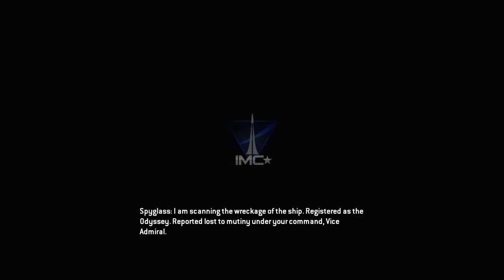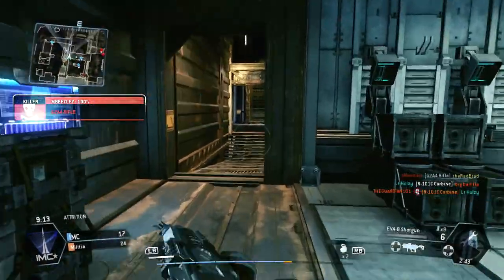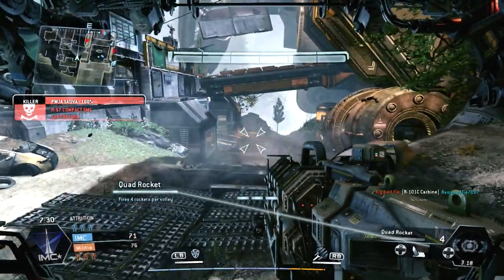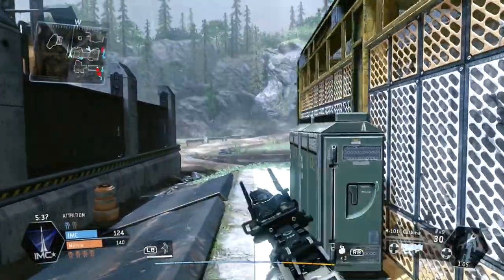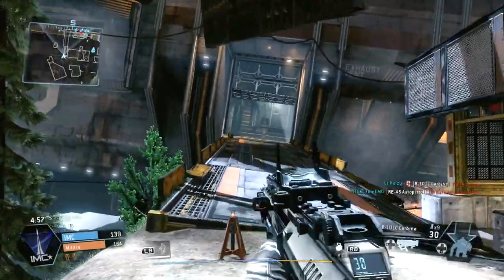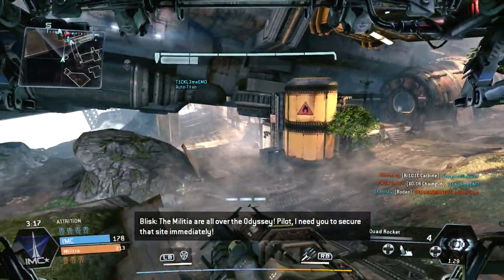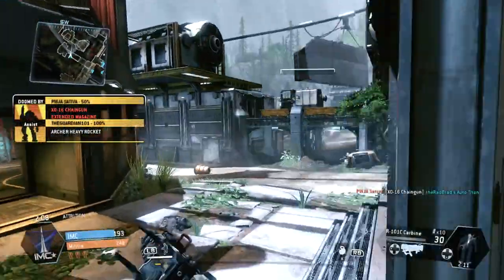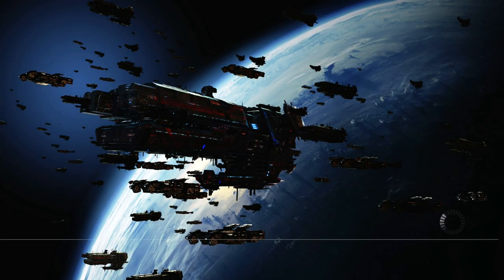Titanfall Gameplay Walkthrough Part 3 - The Odyssey - Campaign Mission 3 (XBOX ONE)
XBOX ONE Titanfall Gameplay Walkthrough Part 3 includes Mission 3: The Odyssey of the Titanfall Campaign in 1080p HD for Xbox One, Xbox 360 and PC. This Titanfall Gameplay Walkthrough will include a Review, all Missions and the Ending of the Single Player Campaign.

Titanfall is a first-person shooter video game developed by Respawn Entertainment and published by Electronic Arts as an exclusive for Microsoft Windows, Xbox 360, and Xbox One. Players fight either on foot as free-running "pilots" or inside agile mech-style walkers called "Titans" to complete team-based objectives on a derelict and war-torn planet as either the Interstellar Manufacturing Corporation (IMC) or the Militia. The game is online multiplayer-only, but injects single-player elements such as plot, character chatter, and non-player characters into its matches.